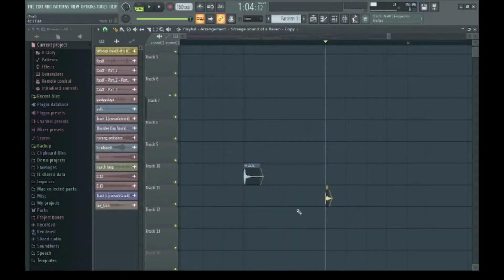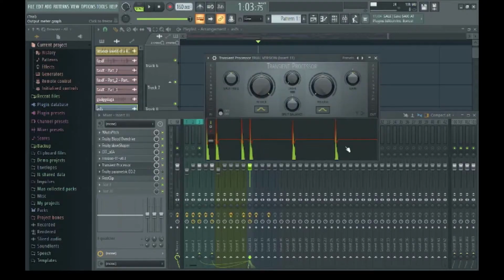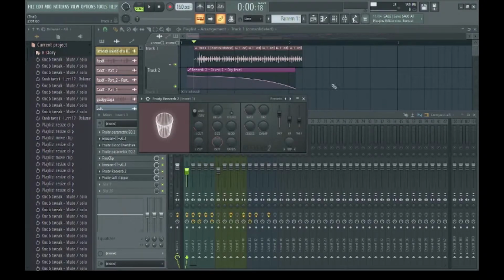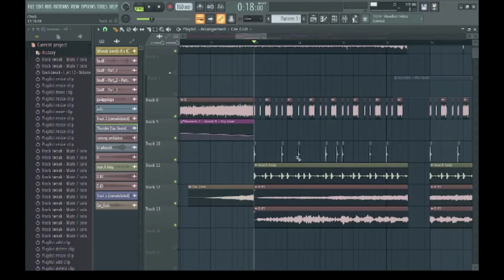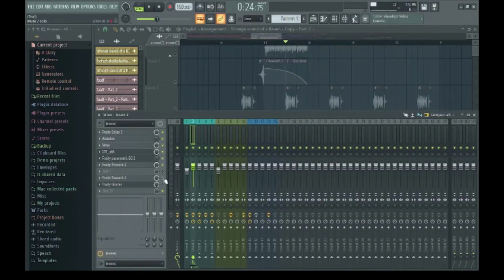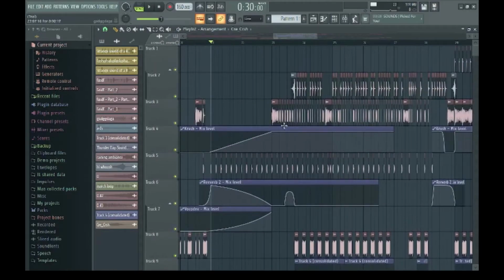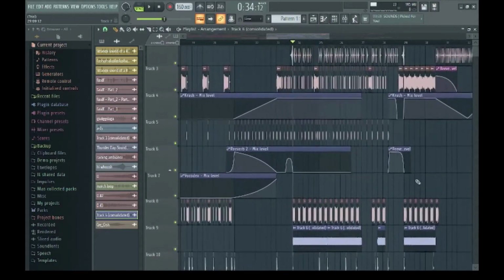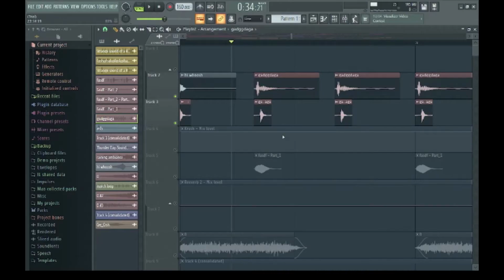Producer Challenge (Part 2)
Me again!
Hello, poops and peeps of the internet!
Welcome! MY challenge for this video is to make a song out of one sample.

Here's the link to the sample I used.